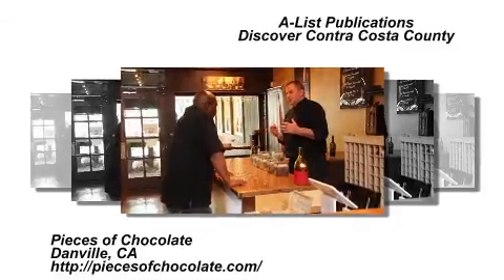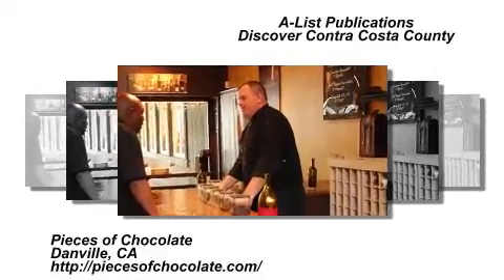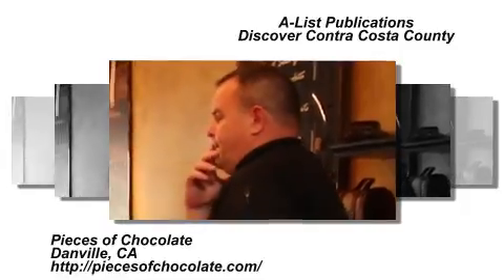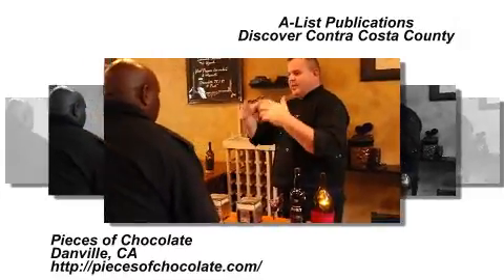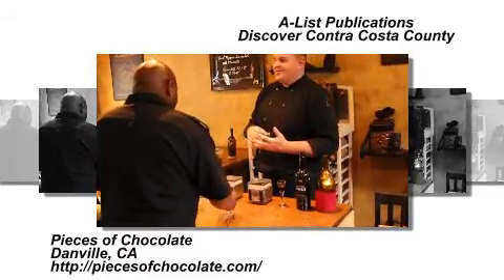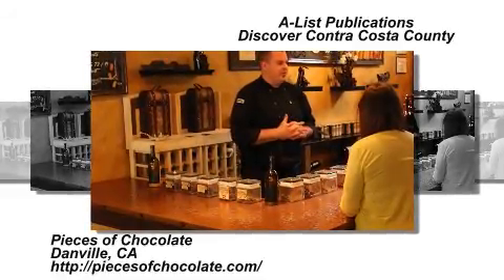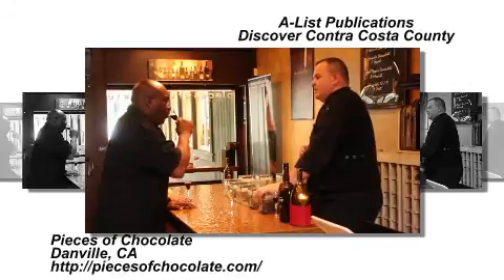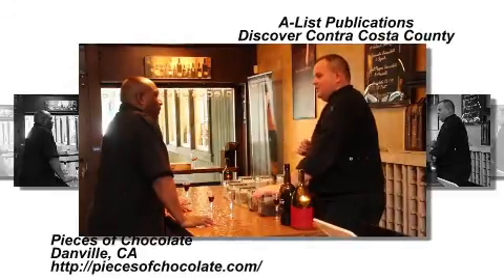Pieces of Chocolate - Danville, CA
Discover…Pieces of Chocolate
Danville, CA

Chef Michael Barnes believes in two things, the power of salt and chocolate. Combined, the two create the exquisite Cioccolato Family. little. gourmet. different.

The only way to describe Chef Michael Barnes chocolate is superb. Poured and seasoned by hand, these tiny bites of chocolate are designed to accentuate the wine tasting experience. Stop and savor the moment with Cioccolato from pieces of chocolate.